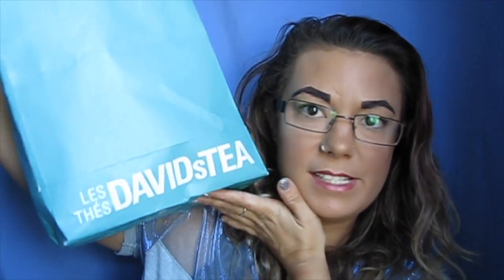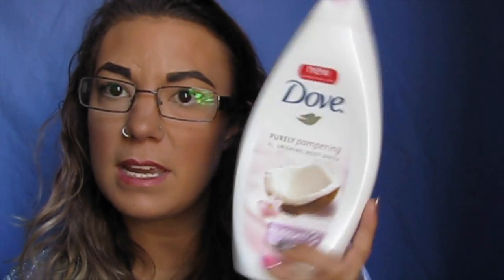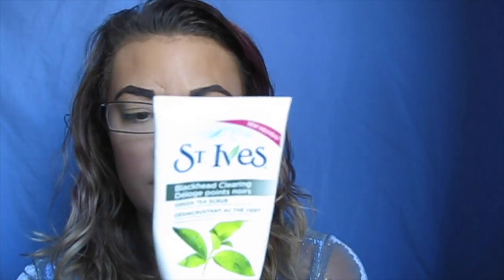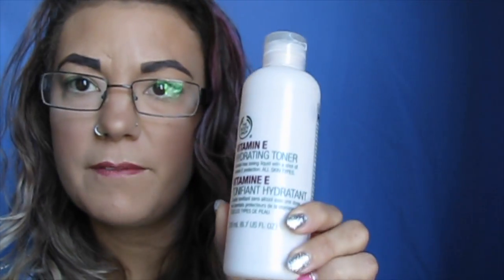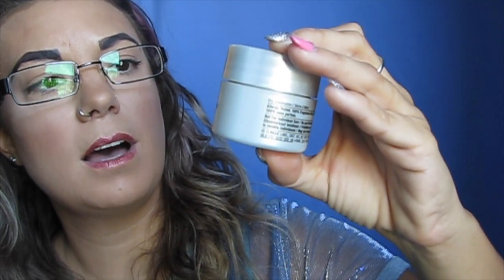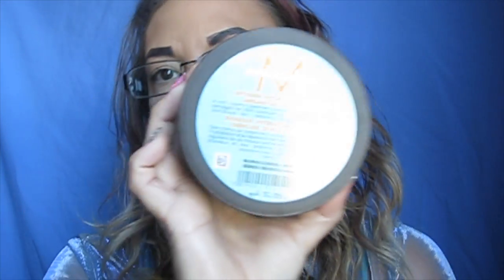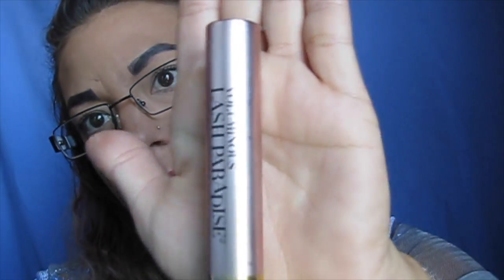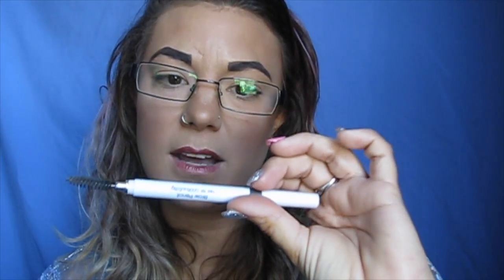Empties video/april to august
Hey guys so here is an empties video. Its all the stuff that I have gone through April to August. I know that thats a long time In between but I don't go through stuff that fast. I have a bunch of stuff open and I'm using them which is how I don't get though lots of stuff.   I hope you guys enjoy this video